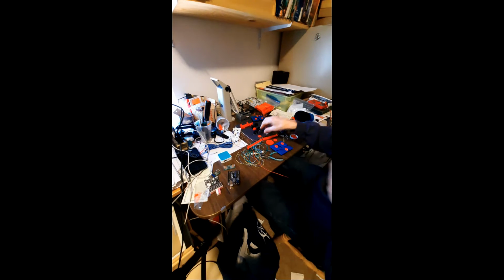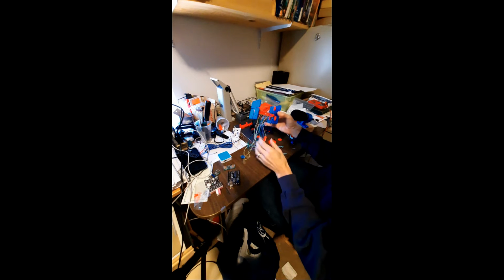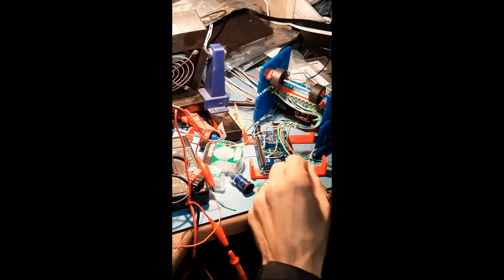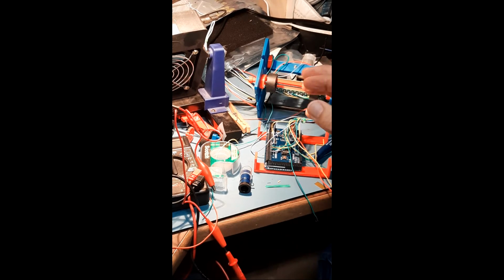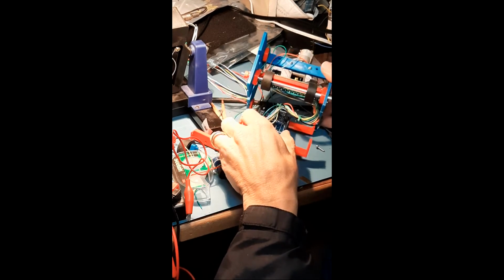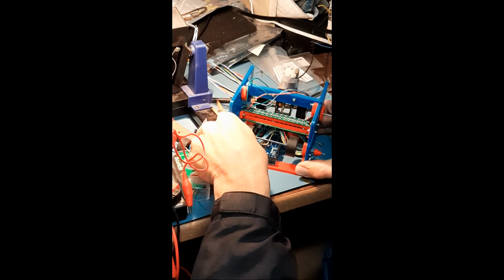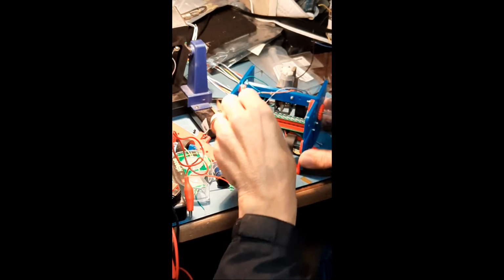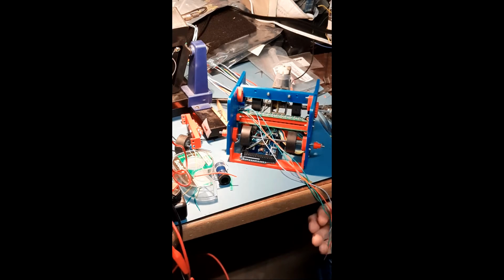Episode 4: Punch card reader full reassembly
Now that the punch card reader has new sensor PCBs populated, it’s time to re-assemble the whole unit and begin mechanical testing